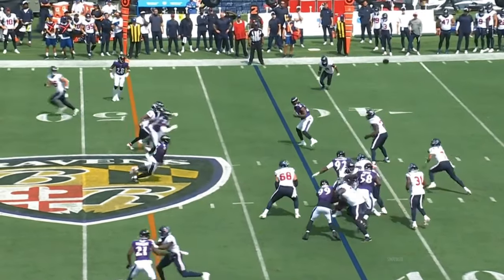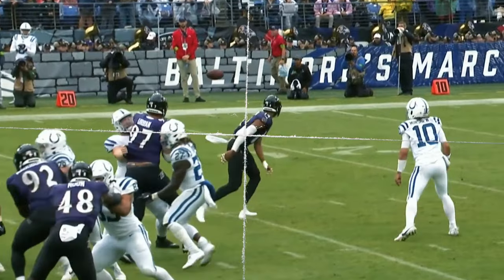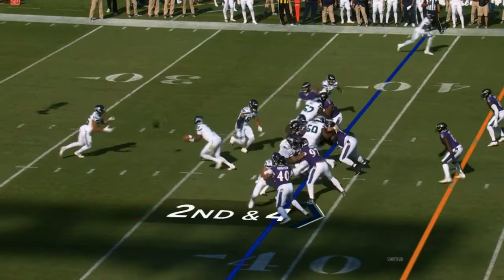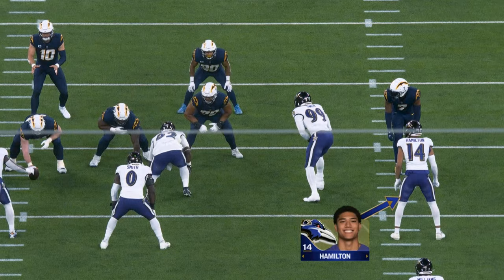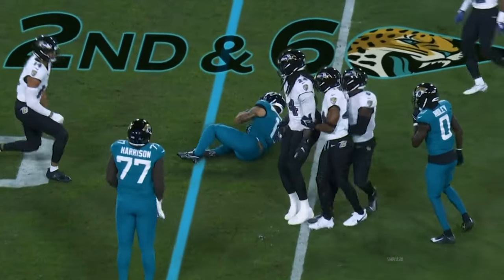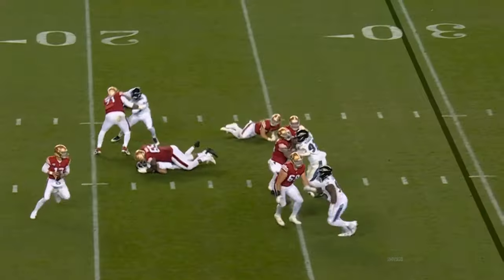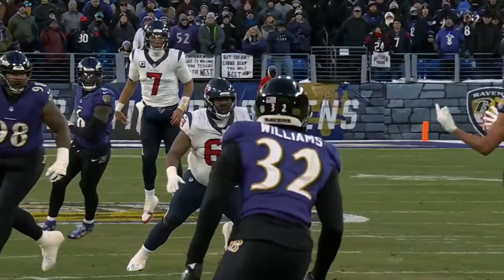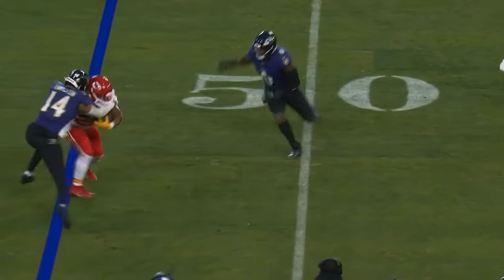Kyle Hamilton - 'All-Pro' 🔥 Ultimate 2023 Highlights ᴴᴰ